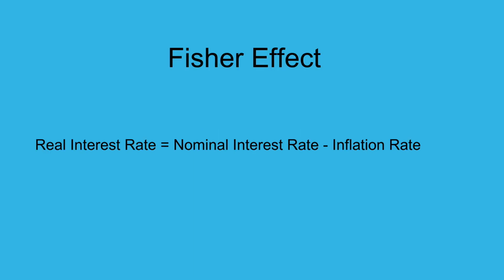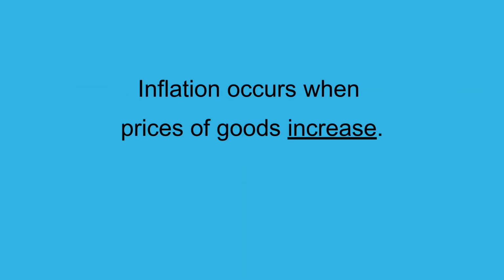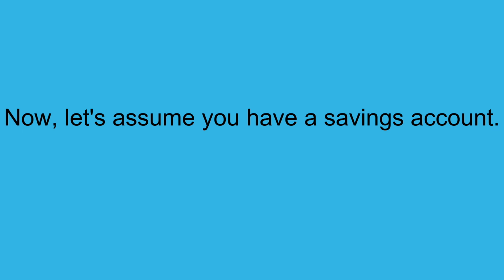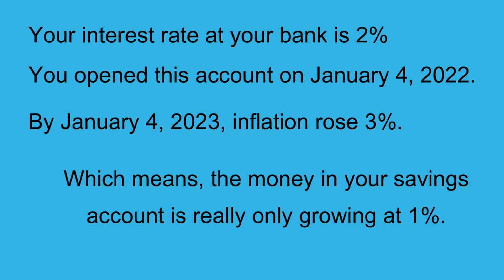Fisher Effect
This video briefly covers inflation and the Fisher Effect.